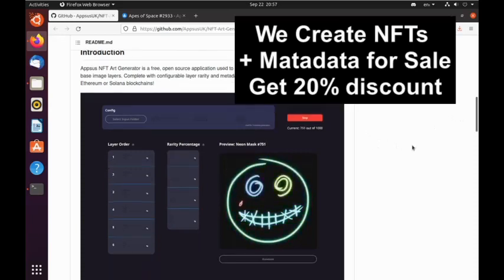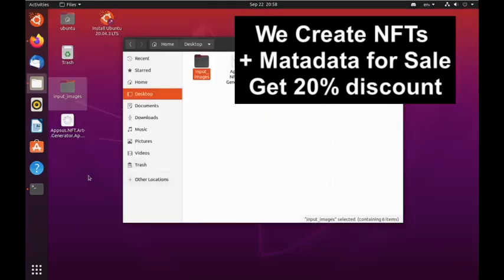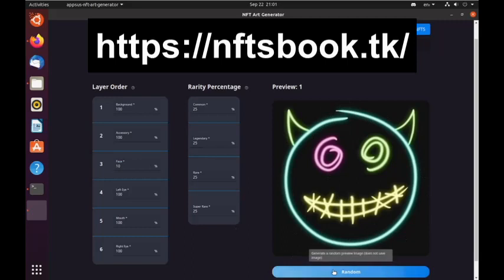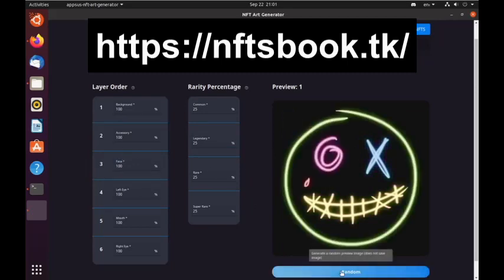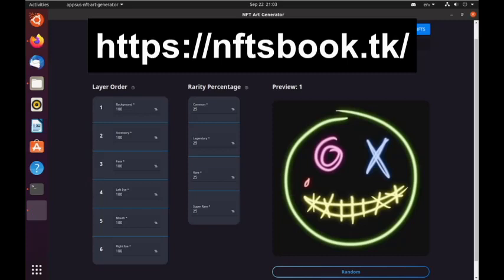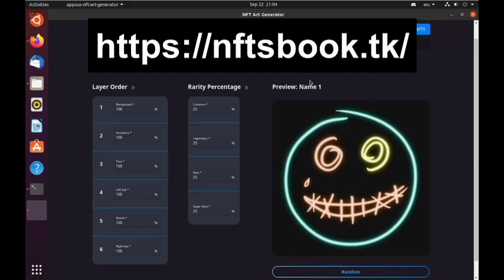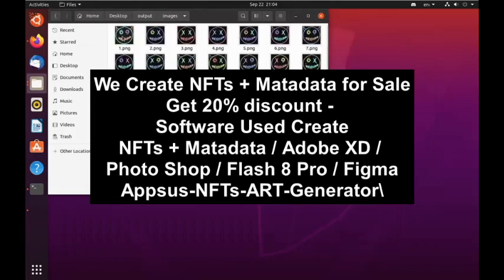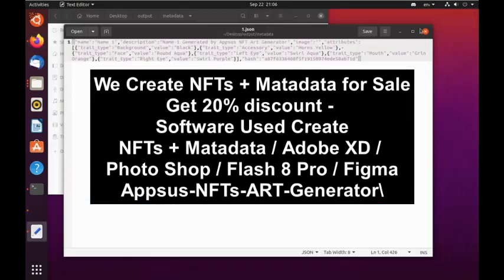NFTs Software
NFTsBOOK -
the largest NFTs Market place
We Create NFTs+Matadata